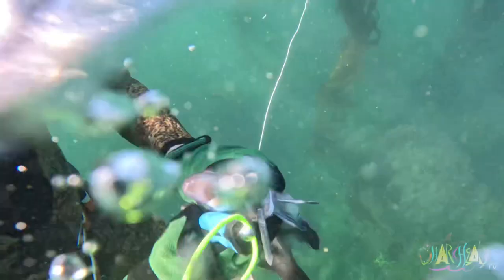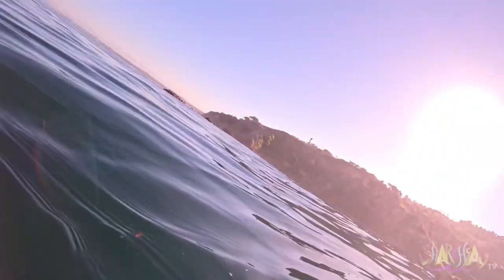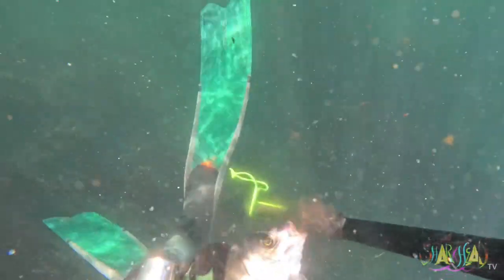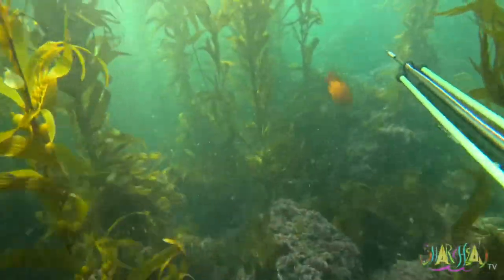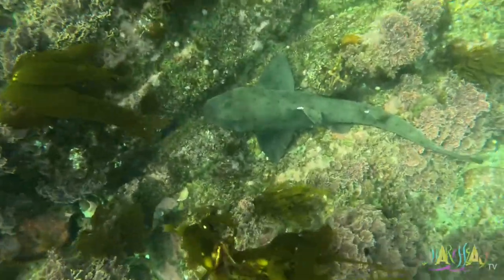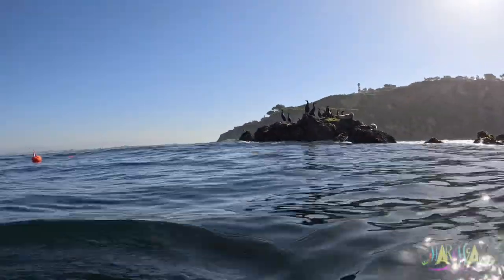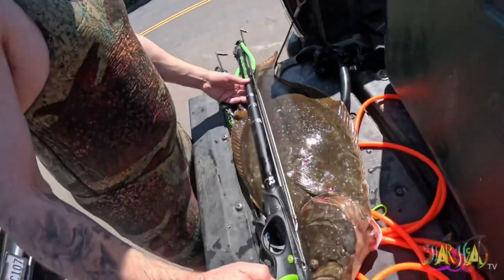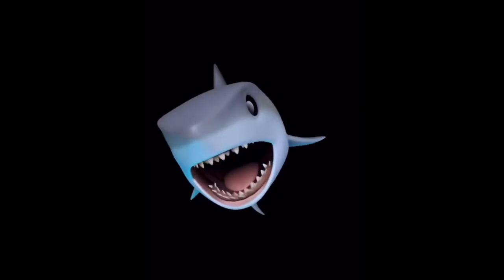Harvesting Sheepshead, Halibut and More!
On this episode ​⁠​⁠@Harvest_time and I meet up with new dive buddies Mike and Chad!

April 2024